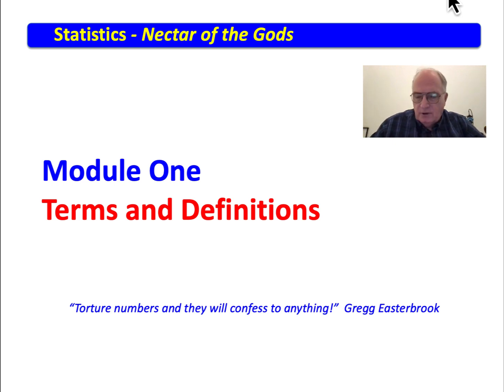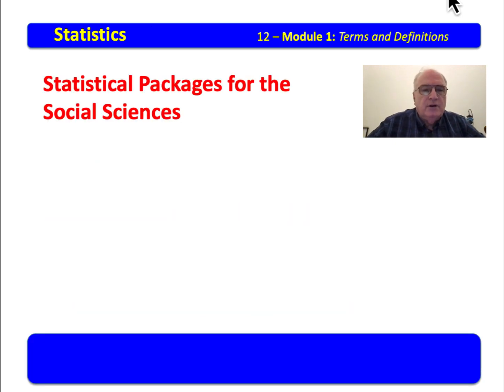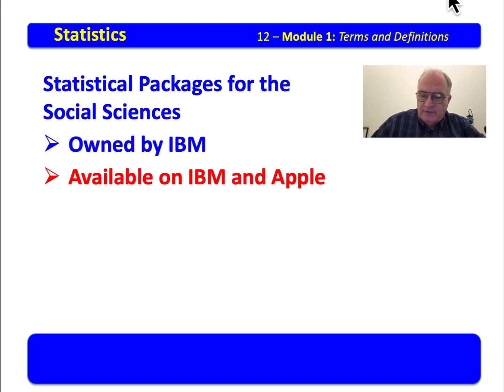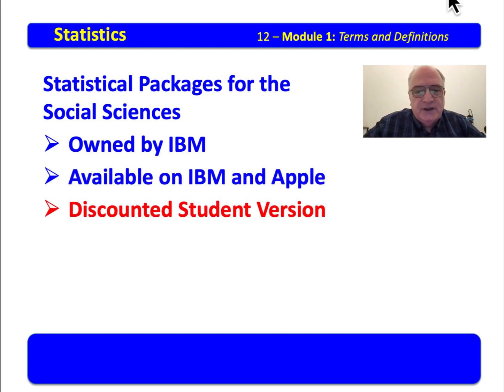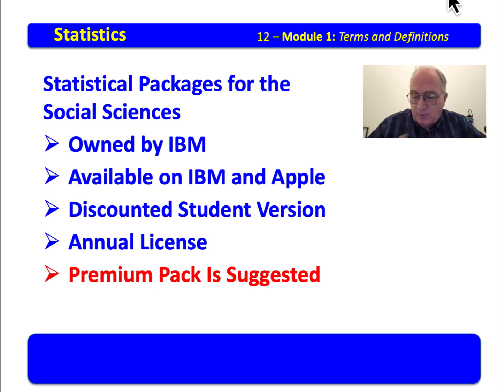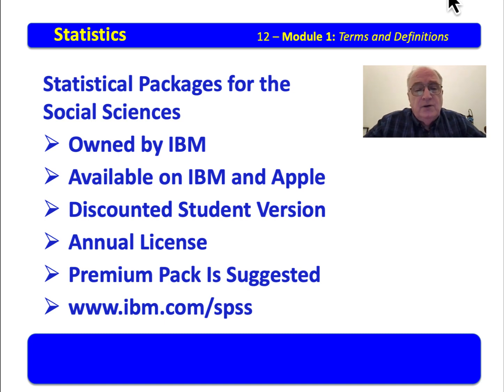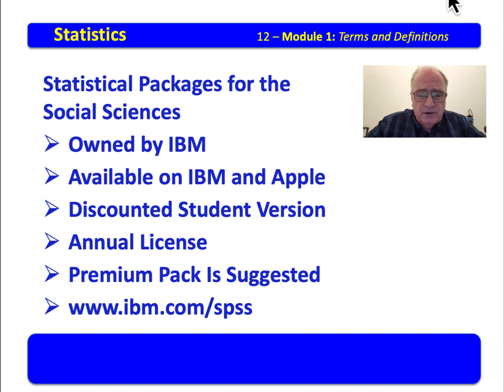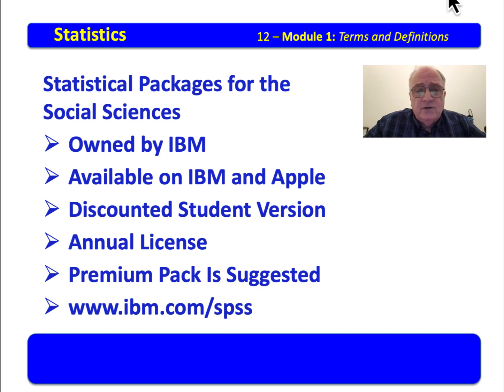Module 1 Lesson 13 About SPSS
This is a very brief discussion of obtaining SPSS using your student ID.